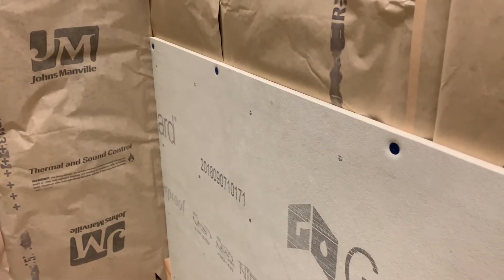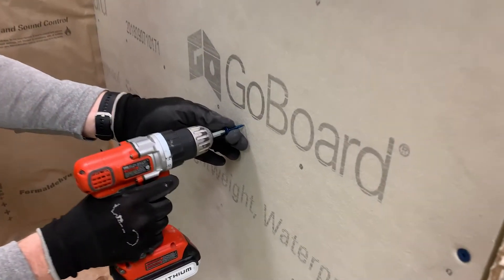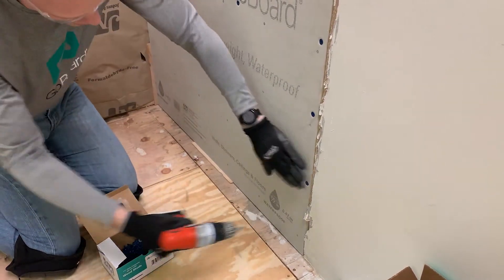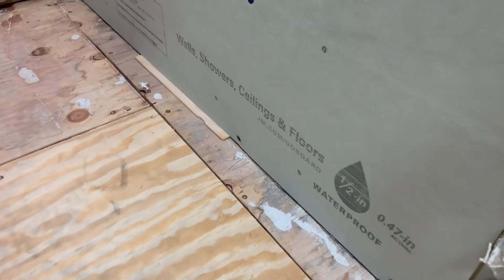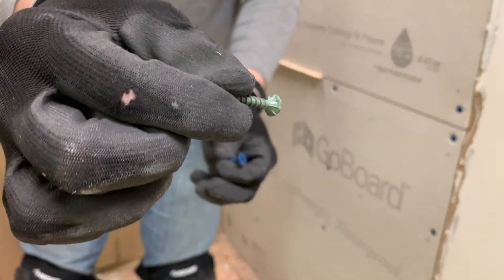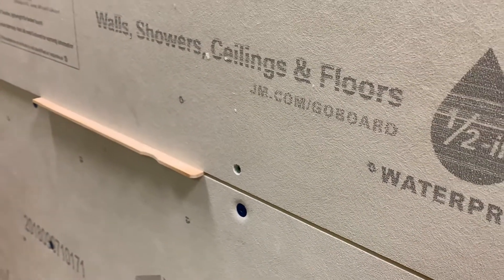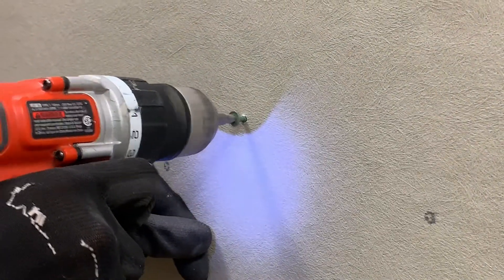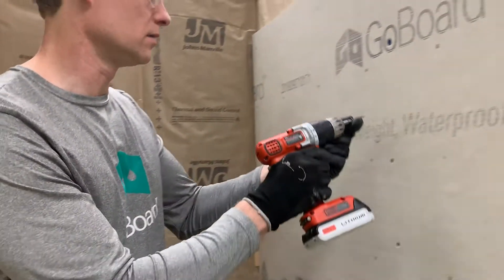GoBoard Tile Backer Board Fasteners VS Cement Backer Board Screws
Duane Paradis, Johns Manville Research Manager for GoBoard® explains the finer points of GoBoard Tile Backer Board Fasteners compared to cement backer board screws. He also demonstrates fastener spacing and load-bearing depending on the type of fastener used in your installation.

GoBoard Fasteners are available for both wood or metal studs.
- 1 1/4" Hi-Lo Fasteners for use with wood studs
- 1 1/4" Self-Drilling Fasteners for use with metal studs

Fastener Spacing for Walls:
- GoBoard Fasteners only = 8"
- GoBoard Fasteners used in conjunction with GoBoard Washers = 12"
- Cement backer board screws = 6"
- Roofing nails = 6"

Johns Manville recommends using GoBoard Fasteners for time savings on installation and superior performance, covered by the manufacturer's warranty.

Download data sheets and installation instructions which are also available in Spanish and French

Johns Manville JM remains the world leader in delivering the building material solutions you require. In our world-class testing and research facilities, we solve problems, develop new products and technologies, and improve existing ones.